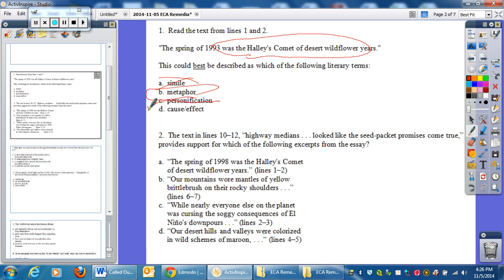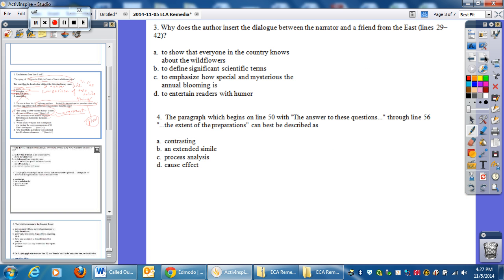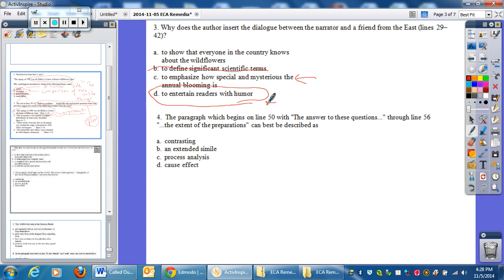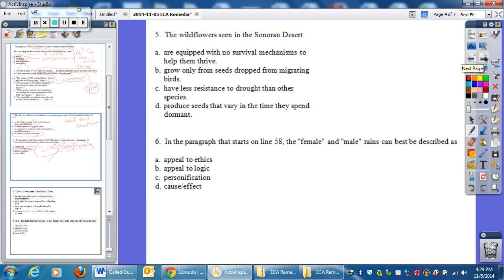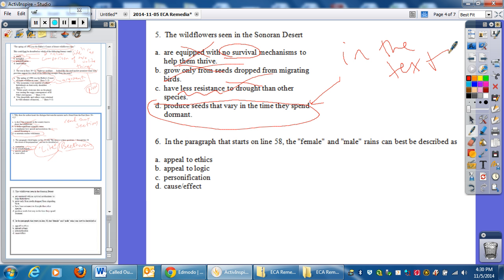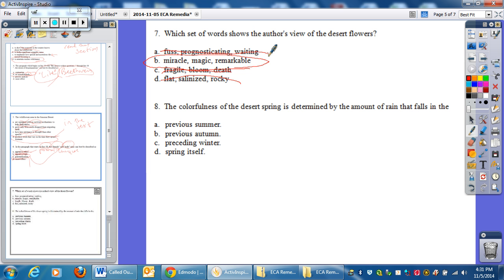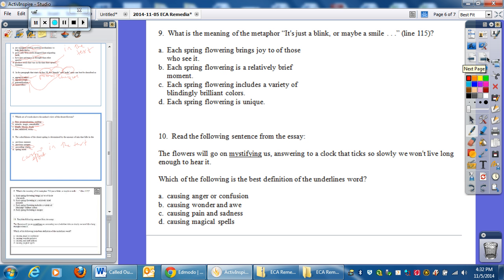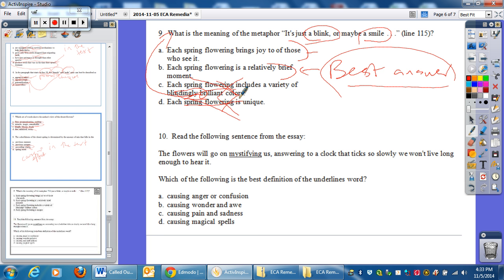ECA Remedation 11-5-2014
We went over the practice test we took.